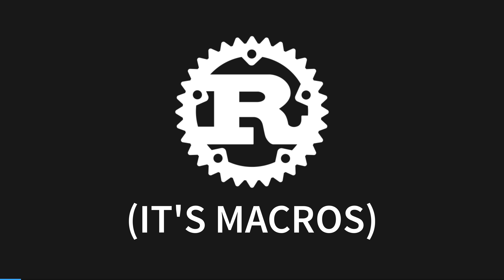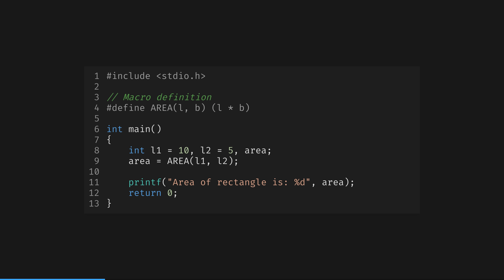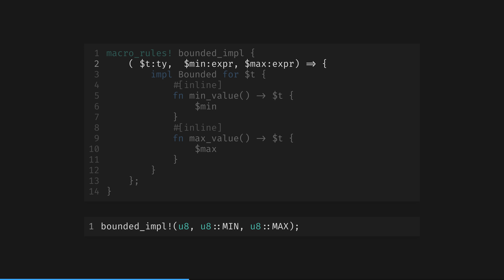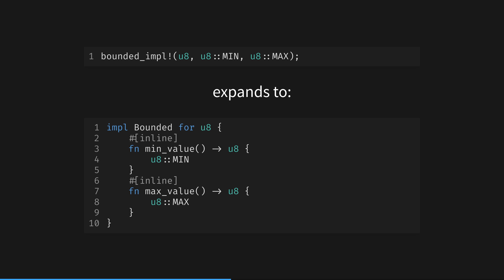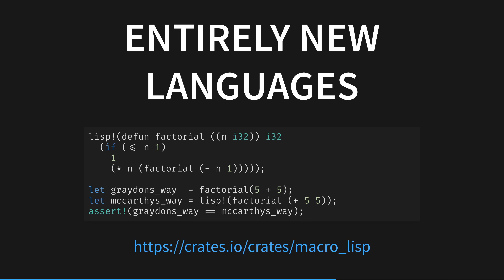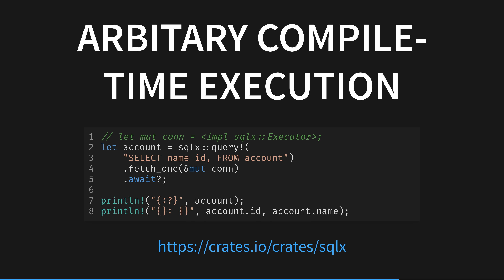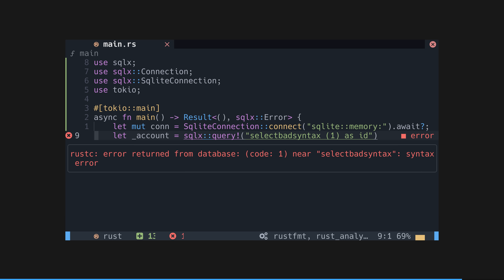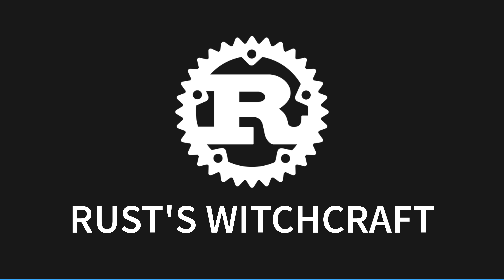Rust's Witchcraft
You and I would not be here today if it weren't for my favourite feature of rust, and indeed of any language: Macros.

I've mentioned macros in the past, but in today's video I'll explain why they're SO POWERFUL.

🙏🏻 CREDITS & PROMO
Thanks so much to Laund for helping me fix a critical error in this script!